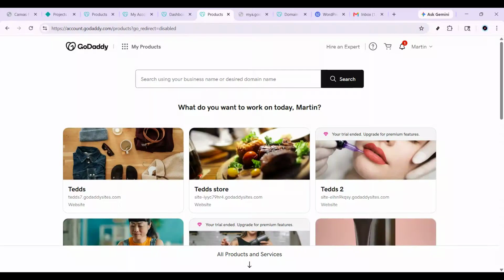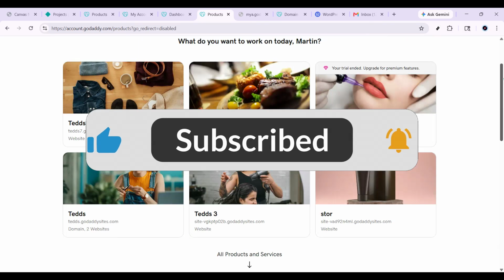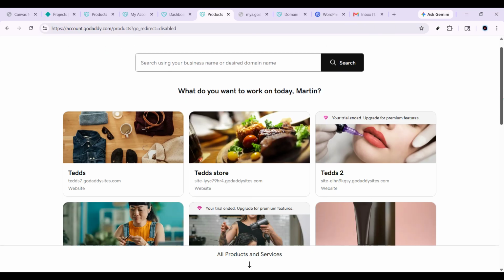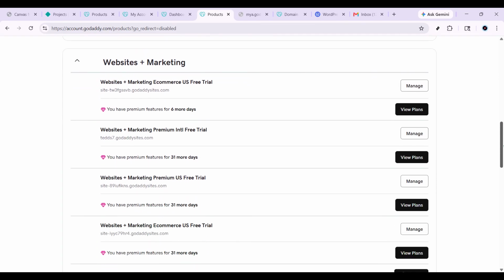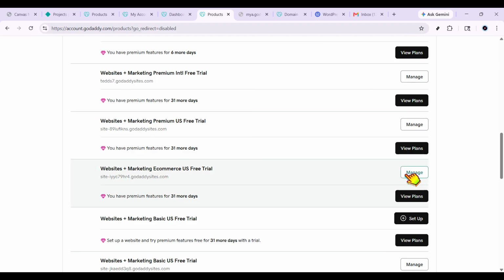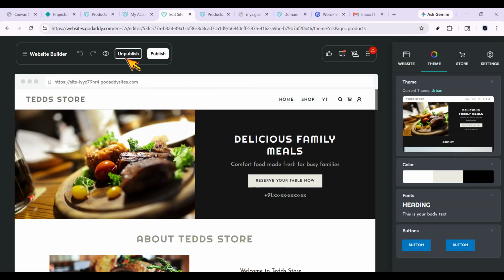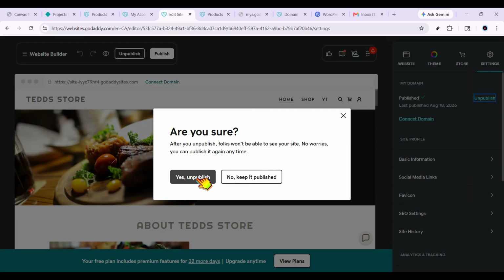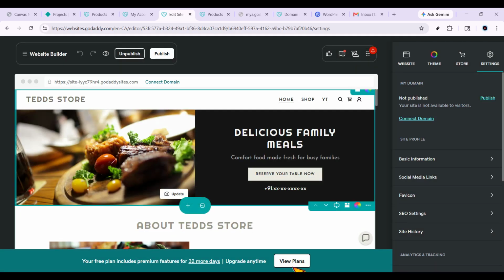How To Unpublish Website On GoDaddy (Easy Guide)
Learn how to unpublish a website on GoDaddy in just a few simple steps. This tutorial shows you how to find your site, open the editor, and take it offline safely.

🕚Timestamps:
0:00 Introduction
0:16 Log In To Your GoDaddy Product Page
0:31 Open The Websites + Marketing Section
0:45 Click Manage For Your Website
0:57 Select Edit Website
1:08 Open Settings In The Editor
1:18 Click Unpublish And Confirm
1:34 Final Result

✍️What You'll Learn In This Video:
• How To Unpublish A Website On GoDaddy
• How To Access The Websites + Marketing Dashboard
• How To Open Your GoDaddy Website Builder Editor
• How To Use The Unpublish Option In GoDaddy
• How To Confirm Website Unpublishing Safely

💡Pro Tips:
• Double-check you are editing the correct website before unpublishing.
• Unpublishing hides your site from the public, but it does not delete your content.
• If you plan to return later, keep a backup of your important pages and media.
• Use the settings menu inside the editor to manage publish and unpublish actions.